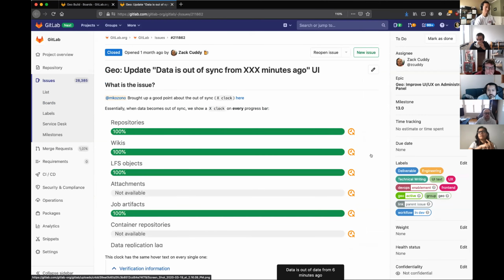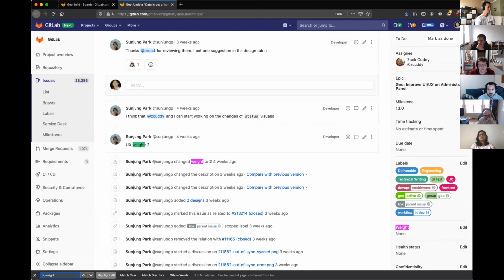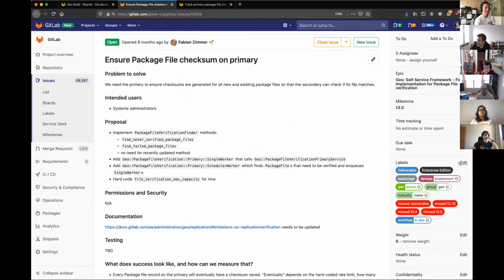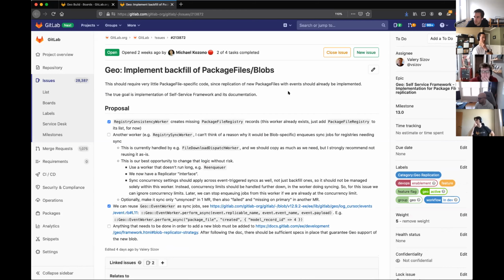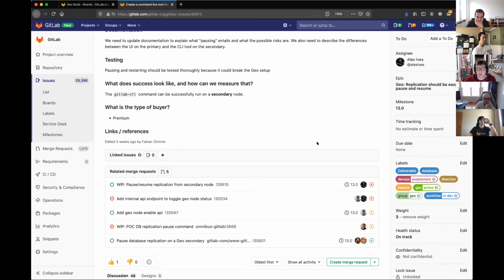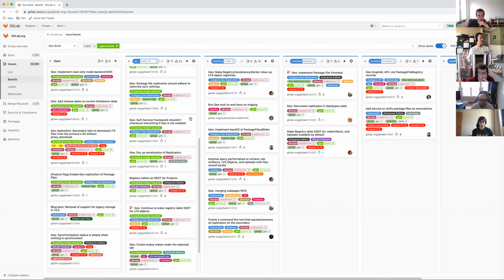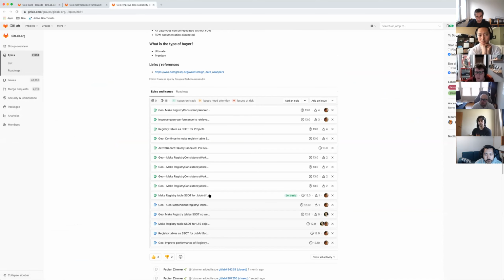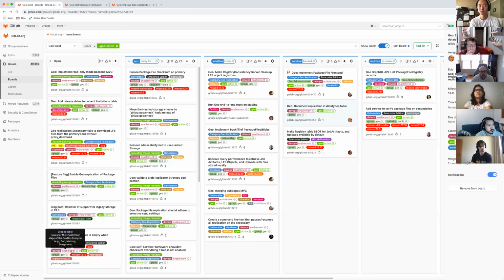2020 04 28 Geo scheduling call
The weekly Geo scheduling call where we discuss the state of the Geo Build board